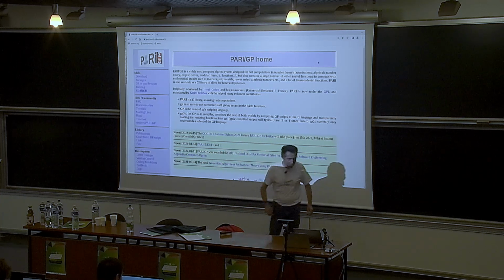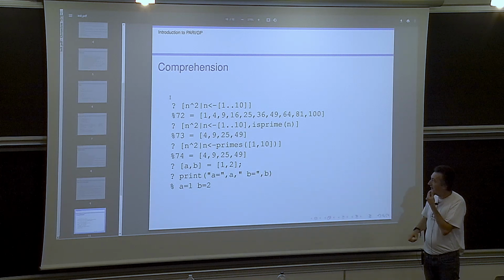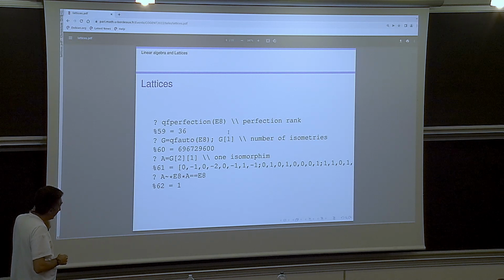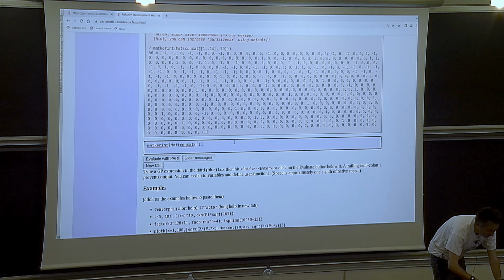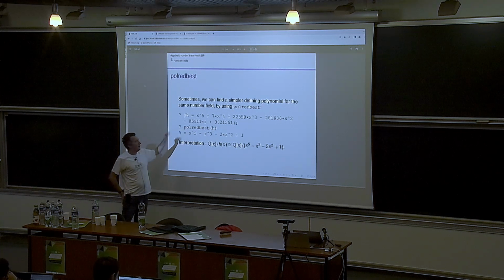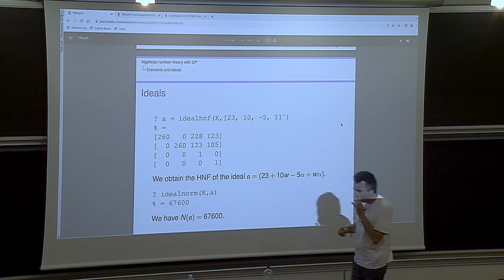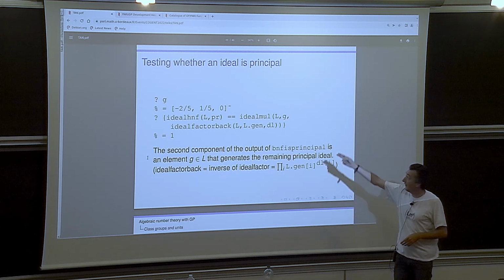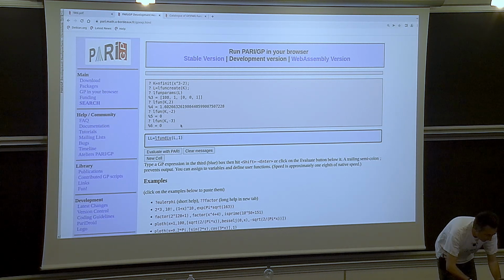Bill ALLOMBERT - Introduction to PARI/GP for Explicit Number Theory and Lattices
This lecture is a hands-on presentation of the PARI/GP computer algebra system focused on its applications to algebraic number theory and Euclidean lattices.